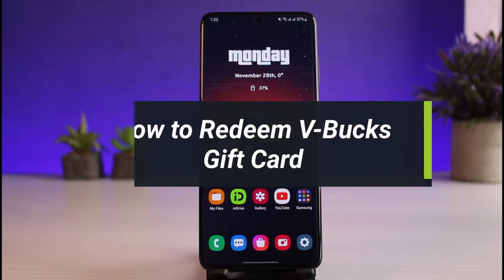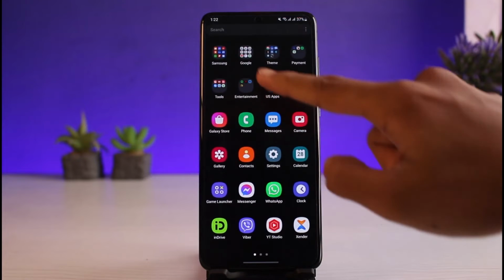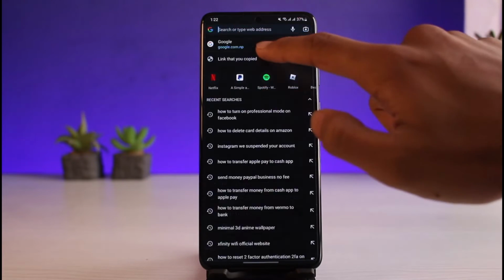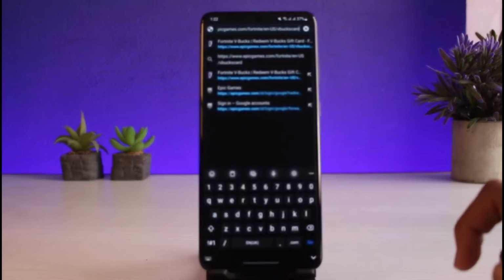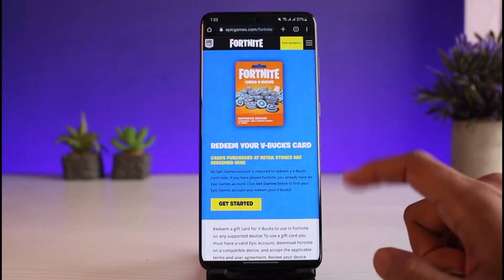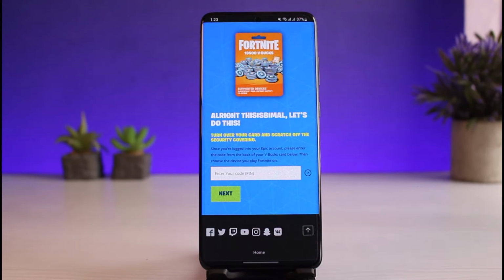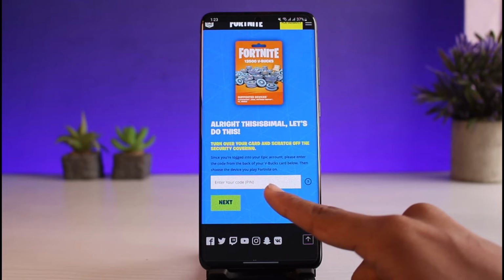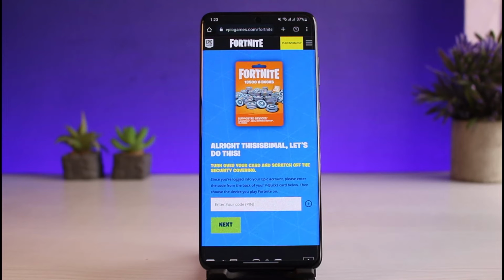How to Redeem V-Bucks Gift Card !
This video guides you in an easy step-by-step process to redeem your V-bucks gift card. So make sure to watch this video till the end.

Follow these simple steps:
1) Open your favourite browser
3) Tap on Get Started
4) Log in to your Epic Games account
5) Enter your code and tap on Redeem
6) That's all it takes to redeem your V-bucks gift card.

~ Timestamps:
0:00 Introduction
0:12 Website
0:35 How to Redeem V-Bucks Gift Card
0:58 Conclusion